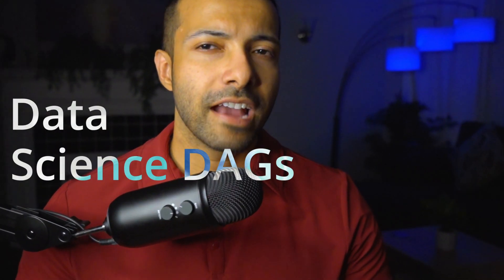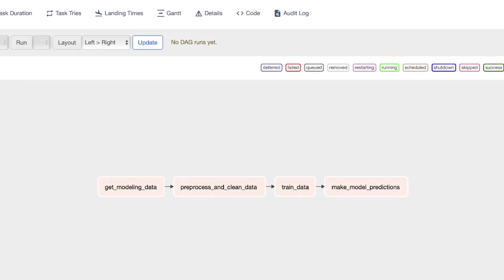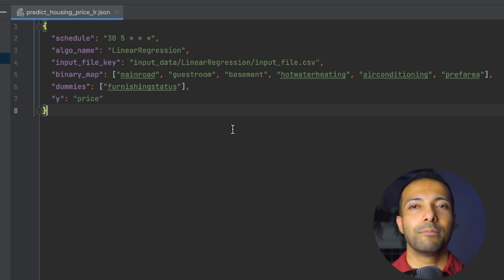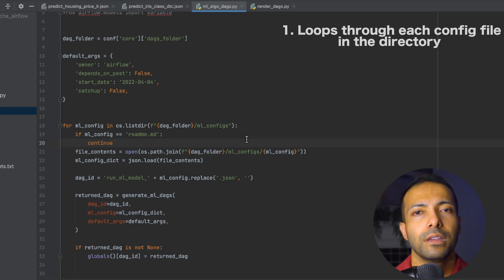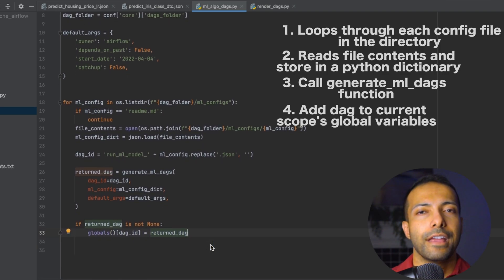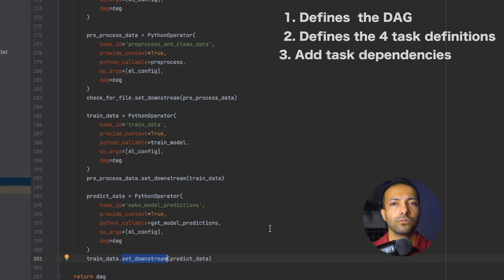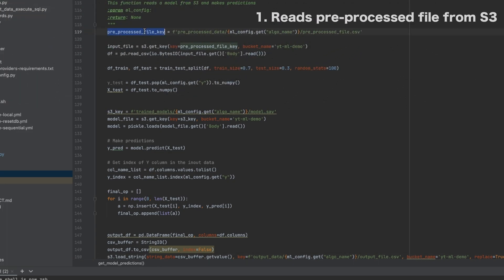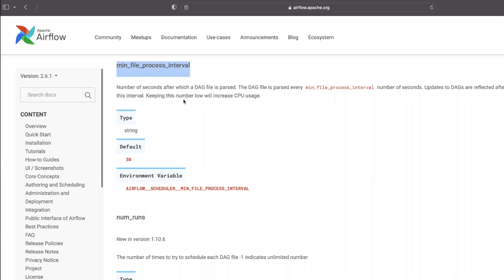Airflow and Machine Learning pipelines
Hi all
In this video, let's discuss how to create ML pipelines without writing a single line of Python code. Just create a config file and that's it!